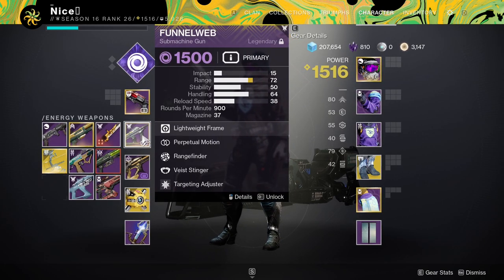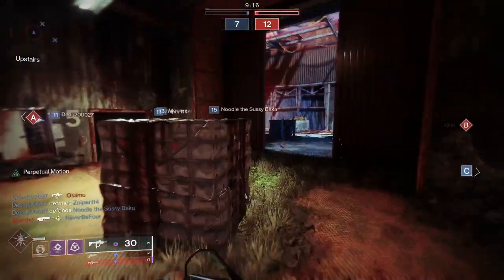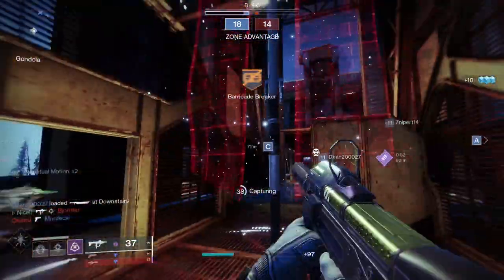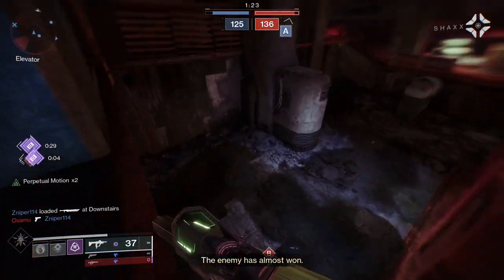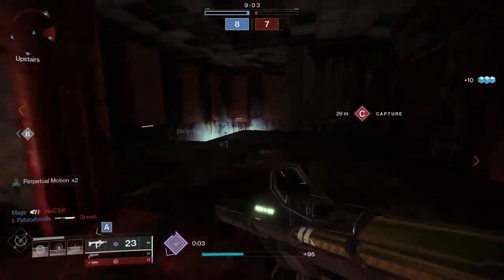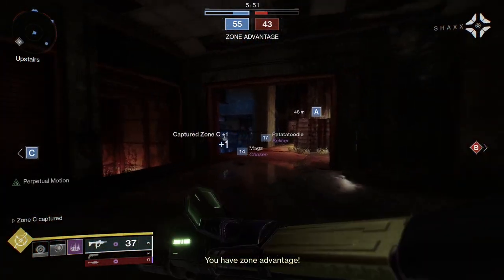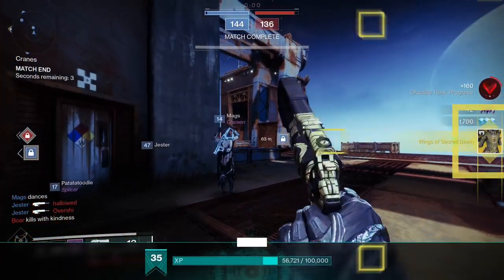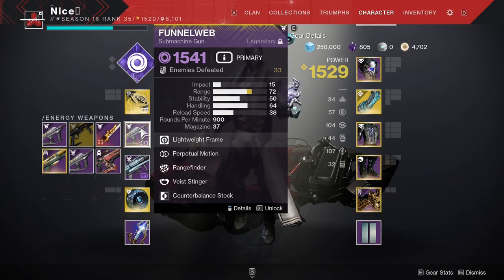The Recluse Is Back In Witch Queen?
I hope everyone is loving the grind so far. Less than a week away from the Vow Of The Disciple Raid! This smg seems to be on the better end of weapons that came with this expansion. Let me know your thoughts and what guns are your favorites!